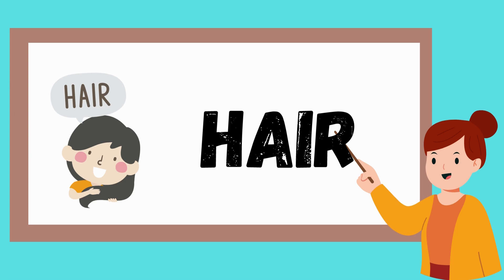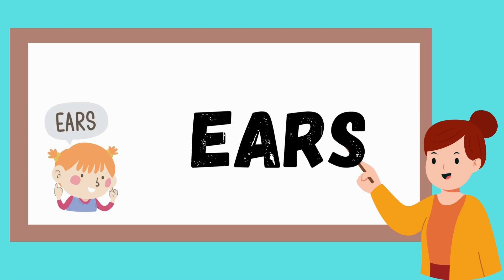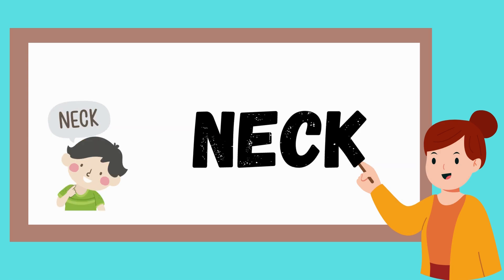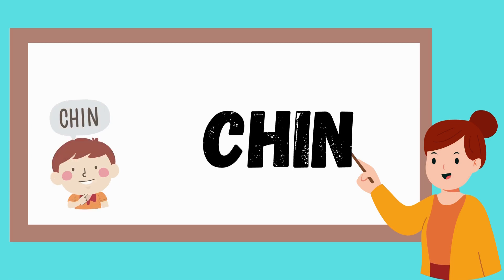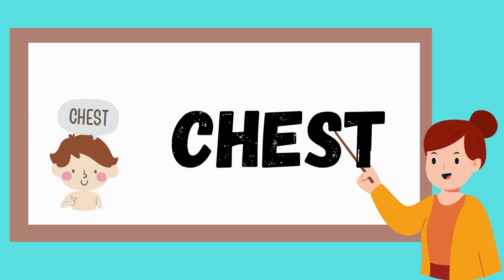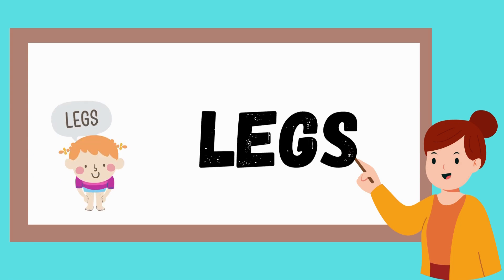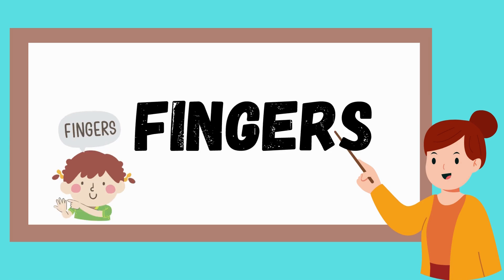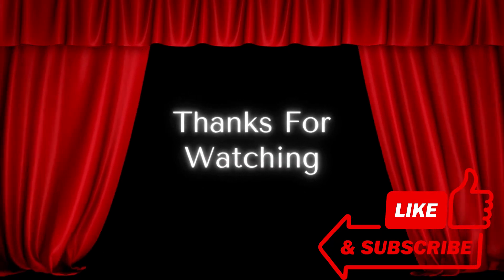"Let's Learn Body Parts: Fun and Educational Videos for Kids!"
Welcome to our fun and educational video for kids! In this video, we will be learning about the different parts of the body. We will go through each body part starting from the head and working our way down to the toes. Your child will learn about the parts of the face such as the eyes, nose, and mouth, as well as the arms, hands, legs, and feet. We will introduce fun and creative ways to remember the names of each body part, and also explain their functions in our daily lives. By the end of this video, your child will have a great understanding of the different parts of the body and be able to identify them with ease. So, get ready to have fun while learning about the human body!
1. Head
2. Neck
3. Shoulder
4. Arm
5. Elbow
6. Forearm
7. Wrist
8. Hand
9. Finger
10. Chest
11. Abdomen
12. Hip
13. Thigh
14. Knee
15. Leg
16. Ankle
17. Foot
18. Toe
19. Back
20. Buttocks.